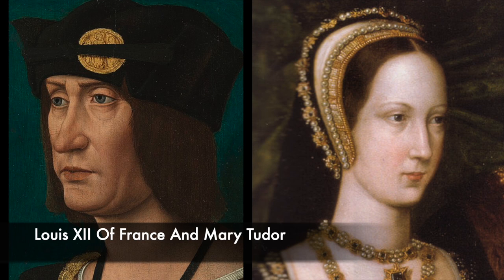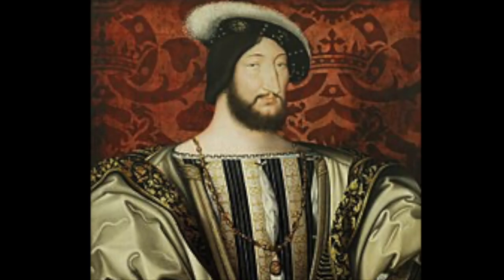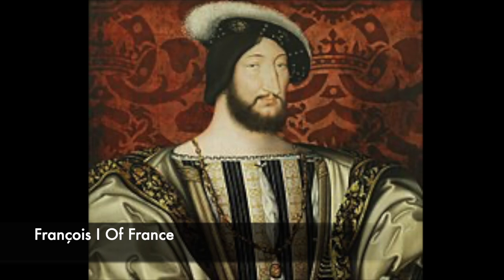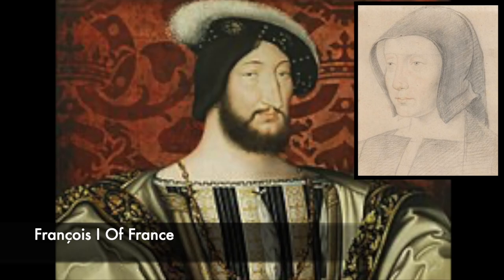Anne Boleyn's Life At The French Court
In today’s video we’ll take look at the life of Anne Boleyn at the French court.

As there are quite a lot of youtube channels covering Tudor history, please check one of those channels if you are interested Anne Boleyn’s whole life story.

Music :  The Old Tower Inn - RandomMind - Forgotten Balads Vol. I
This work has been identified as being free of known restrictions under copyright law, including all related and neighboring rights.